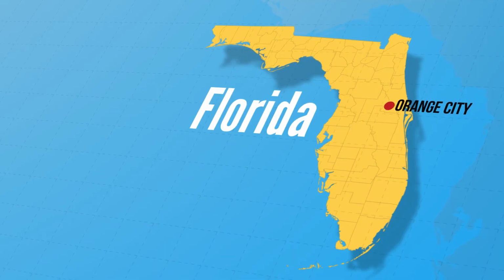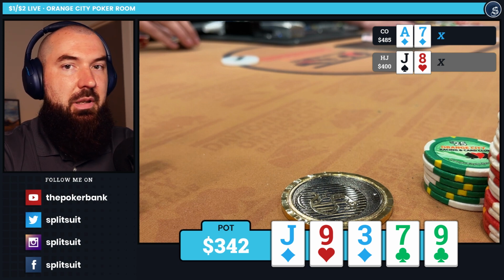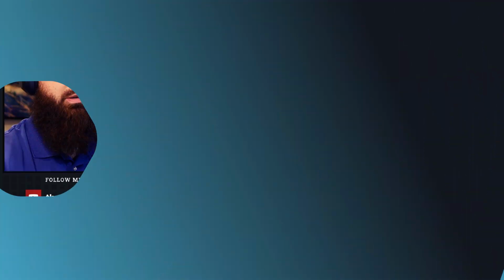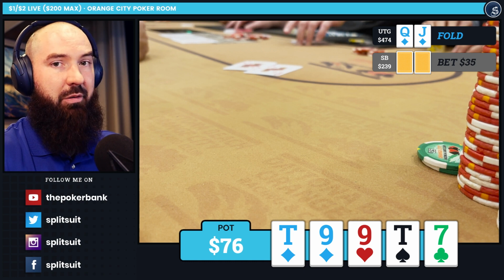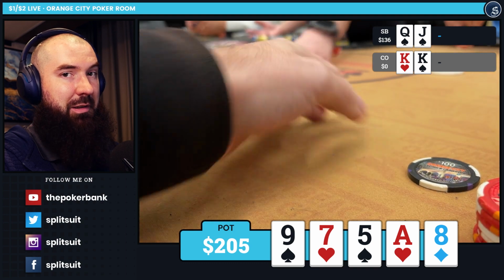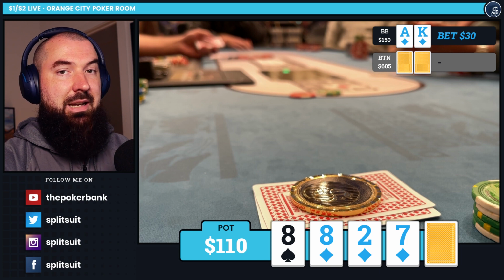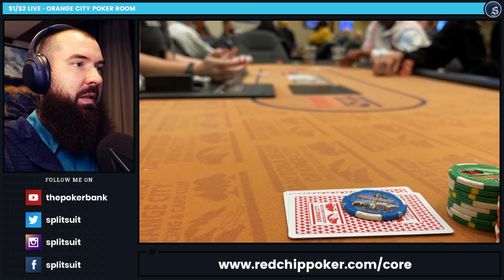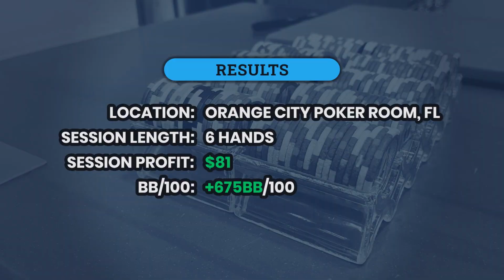5 FLUSH DRAW Mistakes That Fish Make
Fish make tons of mistakes with flush draws. They either play EVERY flush draw aggressively or EVERY flush draw passively - never really dialing in their aggression correctly. So let's analyze multiple FD situations to see some common poker mistakes new and fishy players make.

All of these hands were from my complete $1/$2 live poker VLOG. Spots include everything from AK suited to QJs. Preflop situations include when to play these spots aggressively. Postflop spots range from nut flush draws to open ended straight flush draws. There's a little bit of everything in this video.

0:00 Flush Draw Mistakes Intro
1:15 A7s Pair Plus Flush Draw
5:18 AKs Overs And Flush Draw
8:58 QJs Open Ended Straight Flush Draw
12:35 QJs Bombing A MW Flush Draw
15:42 AKs Flush Draw On A Paired Board
23:53 Bonus Hand With 6-High Flush Draw
26:26 Results